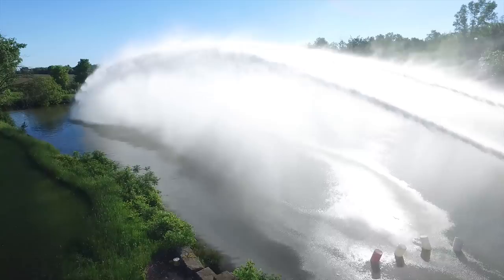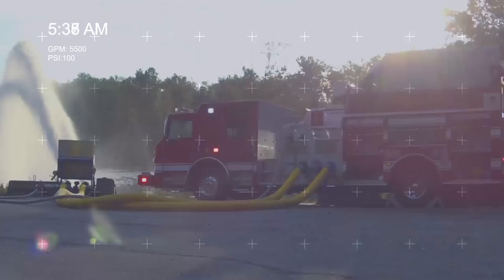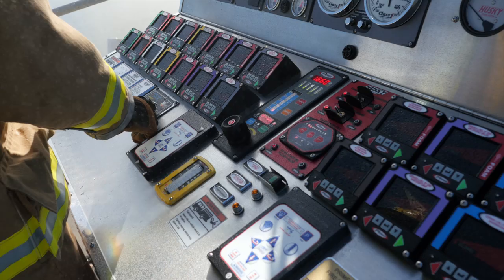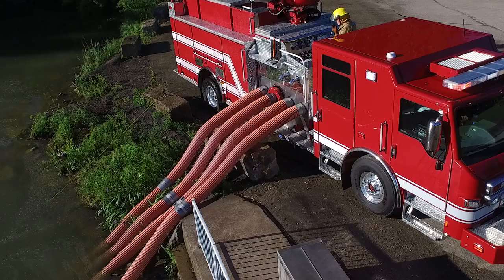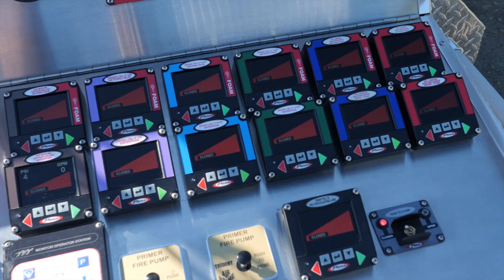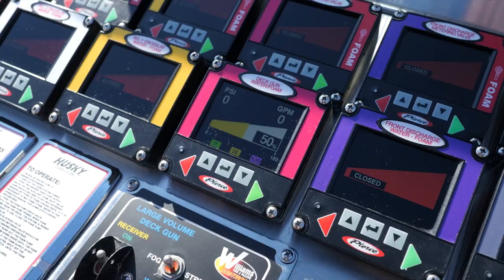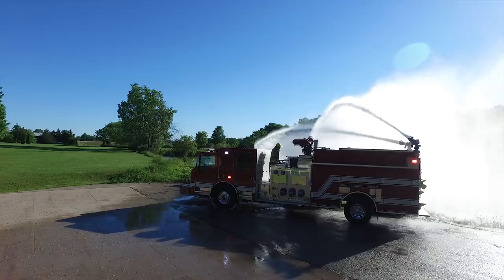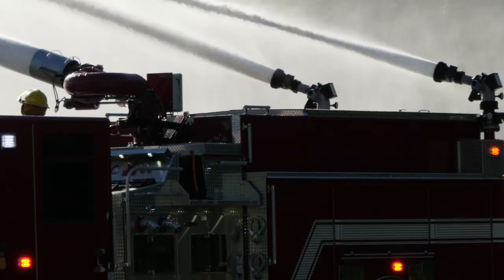Pierce High Flow Industrial Apparatus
Endurance tested, high flow performance.

Reliability and Endurance
When battling large-scale industrial fires, you need unwavering performance. Pierce’s High Flow Industrial Apparatus will perform
in the toughest conditions. The system design and endurance capabilities have been rigorously tested and validated through third
party testing.

Supreme Performance
The Pierce® High Flow Industrial Apparatus features a Darley 2ZSM water pump that delivers higher discharge flow rates and
additional reach performance. The all new Husky™ 450 foam system provides expanded capabilities for the most extreme conditions.

Simplified Operation
An industrial fire is complex enough. We’ve taken the complicated industrial pump panel and simplified operation. Pierce’s exclusive
valve controllers provide true valve position indication with an unprecedented level of control with just the touch of a button. Need
the facts? Pierce’s new, industry revolutionizing flow meters provide accurate flow data across a broad range of flowrates.

Vehicle Features
• Available with Arrow XT™ & Velocity® custom chassis.
• Darley 2ZSM pump.
5,500 gpm from draft. 10,000+ gpm from a pressurized water source. Serviceable between the frame rails, reducing service & maintenance times.
• Customizable inlet configurations.
Up to 12" available. Adaptable to 6" for pressurized water source applications.
• Multiple discharge outlet sizes.
Up to 12" available. Foam ratio controllers through 10". Accurate foam solution flow rates over 10,000 gpm from a single discharge.
• Multi-function valve controllers control both discharge valve operation & foam metering valve regulation for simplified operation.
• All valve actuators have manual overrides as standard for redundant operator control.

Husky™ 450 foam system
• Operating pressures through a range of 75 psi - 250 psi.
• The Husky foam system utilizes a non-recirculating automatic pressure system to ensure foam concentrate does not recirculate back to the foam tank while automatically balancing the foam pressure to water pressure.